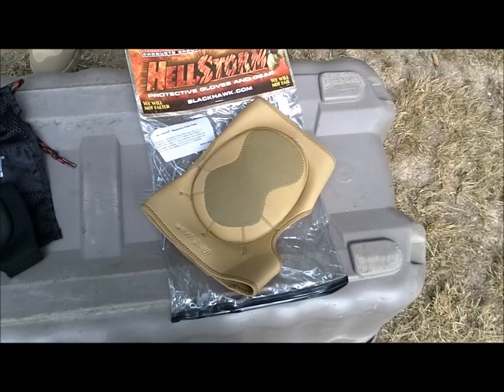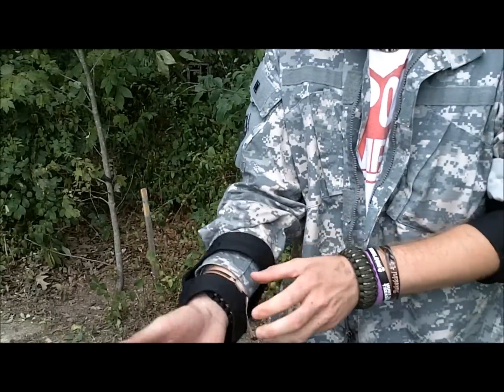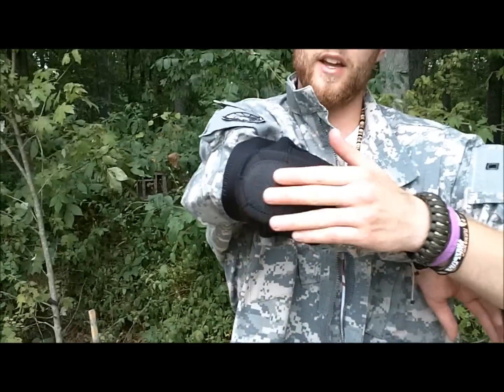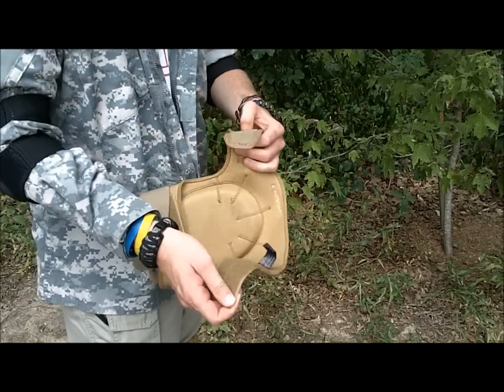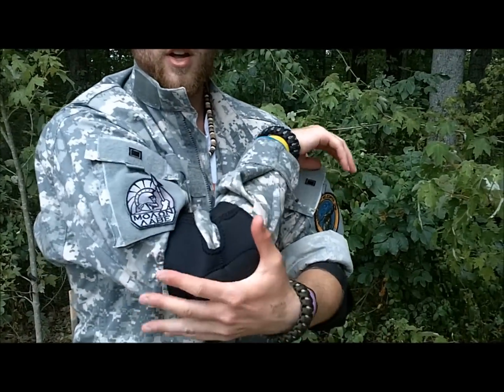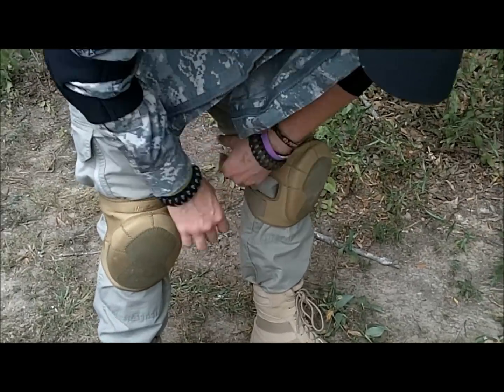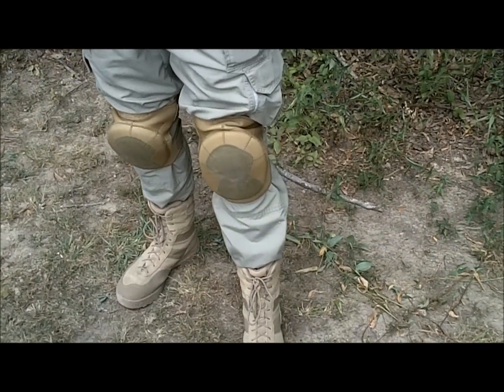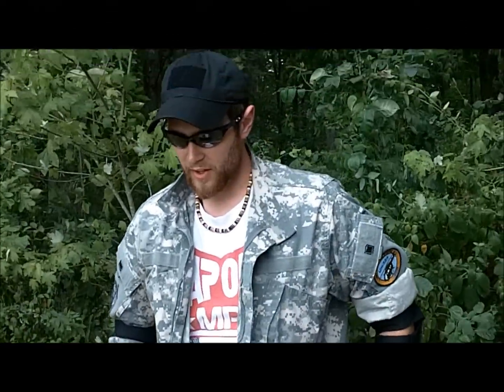BLACKHAWK! Hellstorm Elbow & Knee Pads OVERVIEW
This is just a brief overview of the Blackhawk Hellstorm elbow and knee pads I own. They were relatively inexpensive - both sets were around the $20 range.